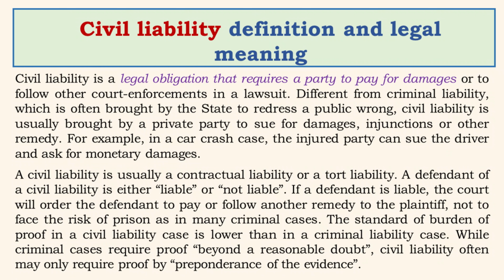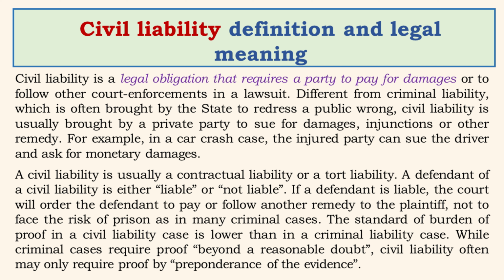Civil liability definition and legal meaning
Civil liability is a legal obligation that requires a party to pay for damages or to follow other court-enforcements in a lawsuit. Different from criminal liability, which is often brought by the State to redress a public wrong, civil liability is usually brought by a private party to sue for damages, injunctions or other remedy. For example, in a car crash case, the injured party can sue the driver and ask for monetary damages.
A civil liability is usually a contractual liability or a tort liability. A defendant of a civil liability is either “liable” or “not liable”. If a defendant is liable, the court will order the defendant to pay or follow another remedy to the plaintiff, not to face the risk of prison as in many criminal cases. The standard of burden of proof in a civil liability case is lower than in a criminal liability case. While criminal cases require proof “beyond a reasonable doubt”, civil liability often may only require proof by “preponderance of the evidence”.